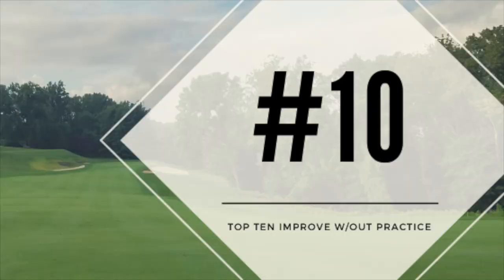IMPROVE AT GOLF WITHOUT PRACTICE | TOP TEN | by the SHORT GAME PROS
Here are the Top Ten ways to improve at golf without practicing. If you have no time to practice golf but still want to improve and lower your handicap, this is how you do it.

To play better golf without practicing is easy.   Practicing will obviously help us with many aspects of golf, but not all.  In today’s video, improve at golf without practicing, top ten we will discuss course management, along with how your mind and body act and react on the course.  We will help you think better on the course and lower your scores without practicing.

I have no time to practice golf, I have no time to get better at golf.  Does that sounds like you?  And if even if you do have some time, you may feel like you never have enough time to really improve at golf, to accomplish the goals you have set.  Having no time to get better at golf, though it may be true, it can also be a cop out.  No time to get better at golf is just an excuse. Get better without practice time, using these top ten ways to improve at golf without practicing. Don’t blame your bad golf on lack of practice time.

This applies to all skill levels and ages as all of us want to get better at golf.  Junior golfers are limited to time afterschool and on the weekends.  Full time working parents, we know how busy you are, and for some of our retired golfers, the body doesn’t want to stand and practice for long hours.  All of us have limited practice time, so here is a golf video to improve faster without practice. Is it possible to lower your handicap without practicing, YES.  Course management, mental aspects and preparing for your round are some of the ideas we discuss in this tutorial.  No time to practice golf?  In this golf video, we present the top ten ways to improve at golf without practicing.   Many players think that the only way to improve is through hours of practice, Hogan did say the answer is in the dirt, we guess what you can improve your golf game without practice.

So often I hear my golf game needs practice but I have no time.  Finally we are able to help you to start scoring lower without practicing.  I am so excited that you can now play better golf without practicing.  We hope you enjoyed, IMPROVE AT GOLF WITHOUT PRACTICING, TOP TEN.

Short Game Pros